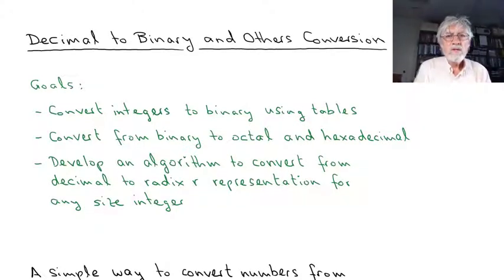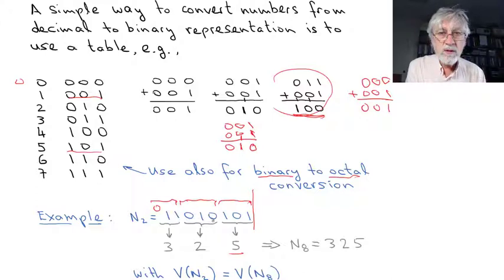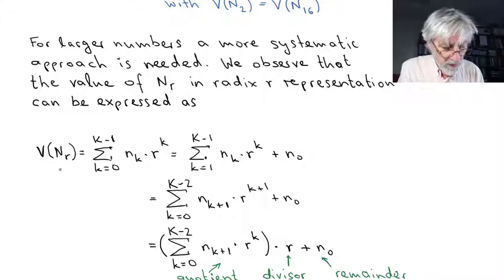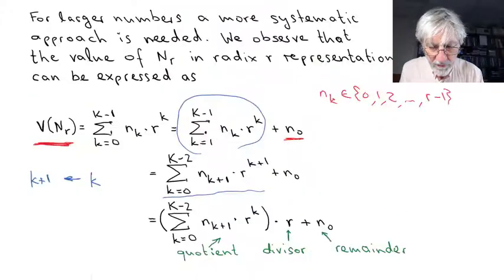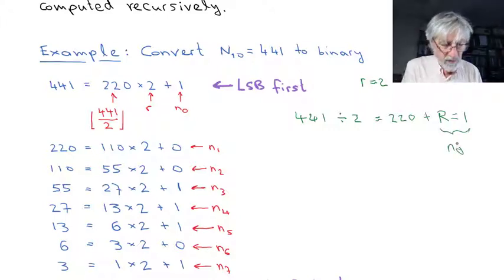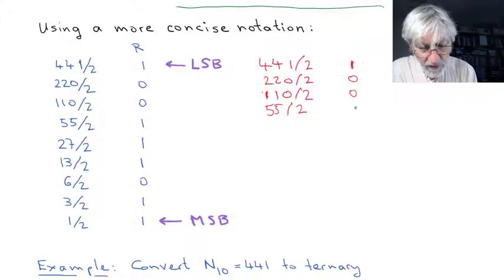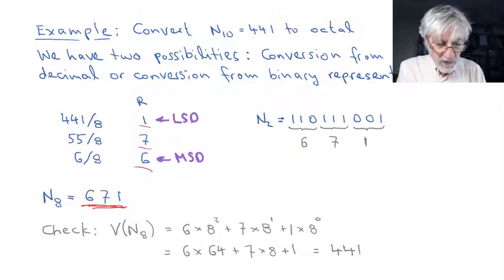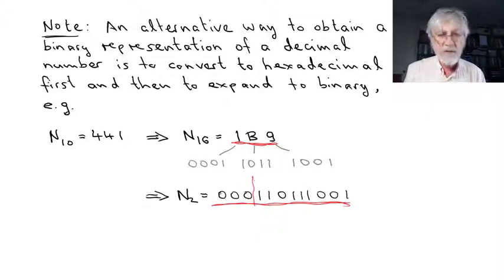Decimal to Binary and Others Conversion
- Convert integers to binary using tables
- Convert from binary to octal and hexadecimal
- Algorithm to convert from decimal to radix r representation